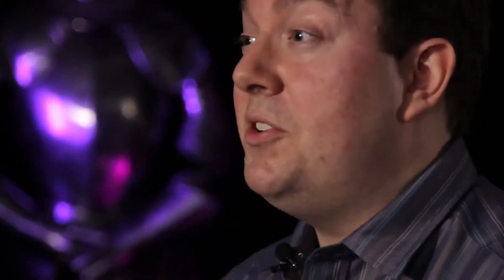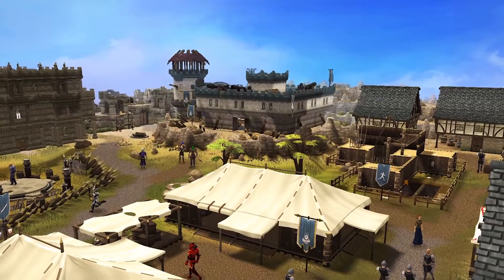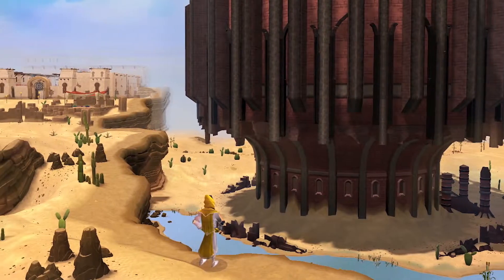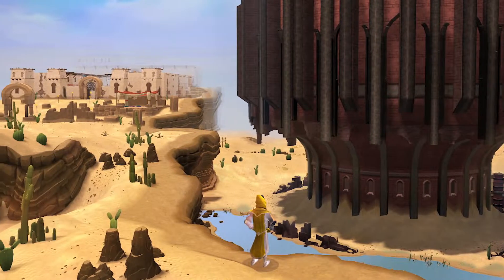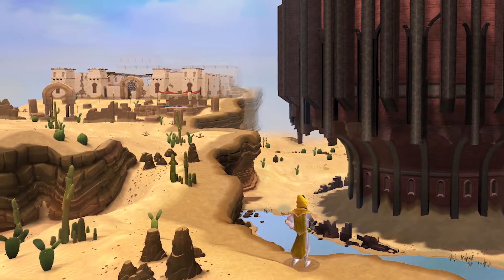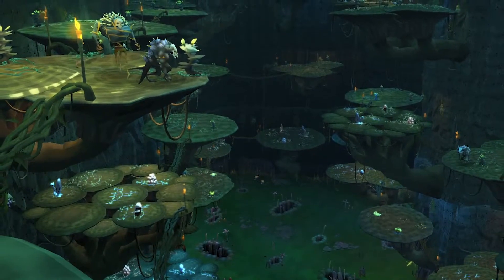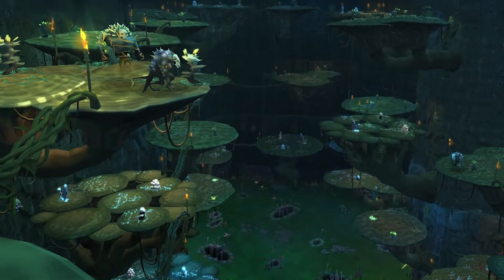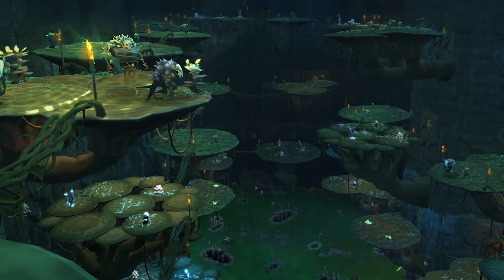Runescape 3 Behind the Scenes The Bonus Edition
The massively successful game, which has welcomed more than 220 million adventurers since it was first released in 2001, is set to undergo one of the most significant updates in its history. RuneScape 3 will see a massive leap forward in technology, with a new fully HTML5 engine, improved graphics, longer draw distances, new audio, new design features and a world changing content update as the game moves into a new age.